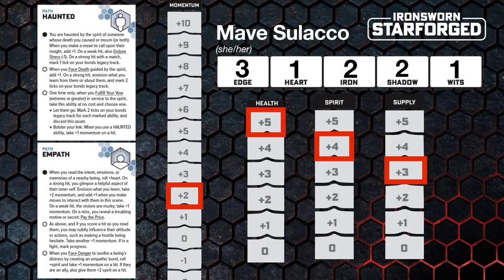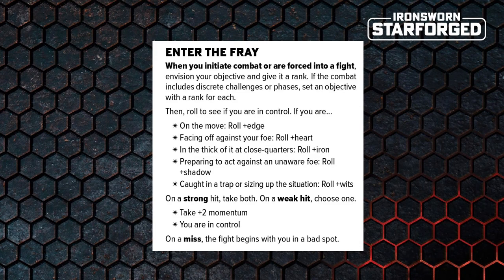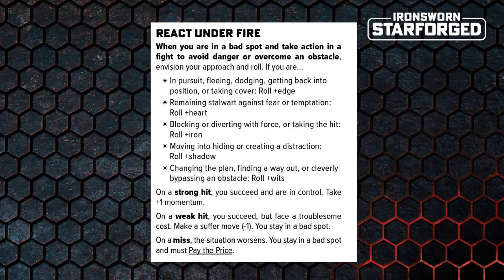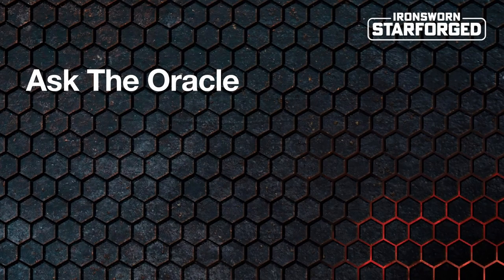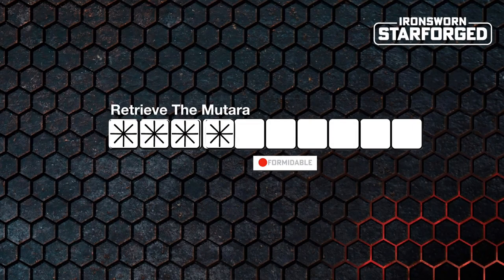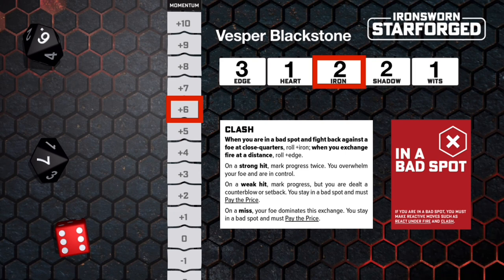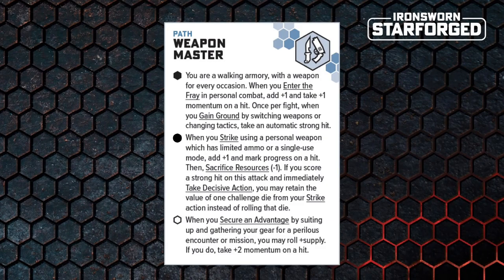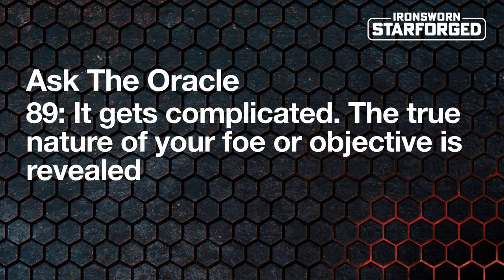Ironsworn: Starforged | Co-op Combat w/Jenna Figgers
As promised in the Combat 101, here's an example of co-op combat using Ironsworn: Starforged, featuring the wonderful Jenna Figgers of @LadiesofDnD

Ironsworn: Starforged is NOW OUT!

What’s that? You can download the original Ironsworn for free? I know, right?

Like the dice roller I’m using?